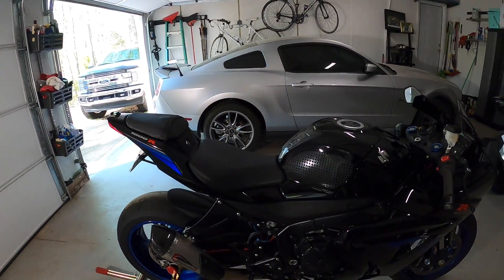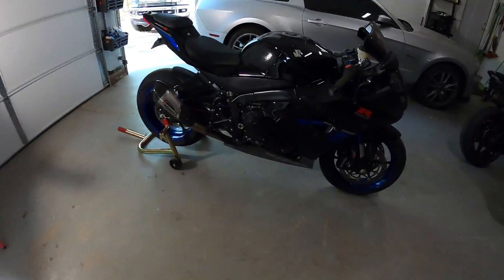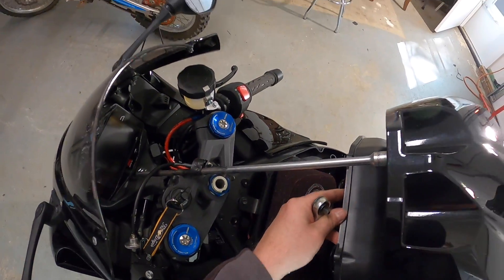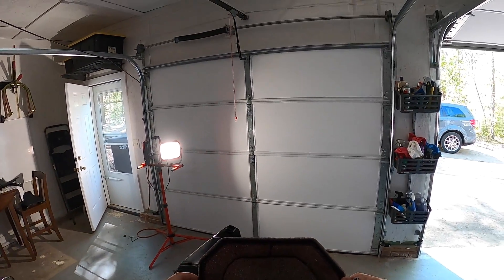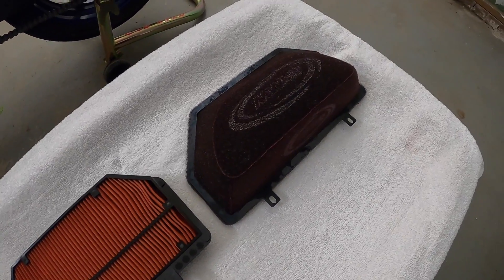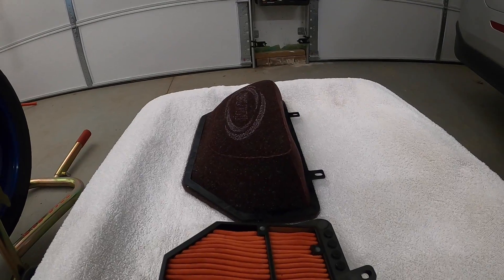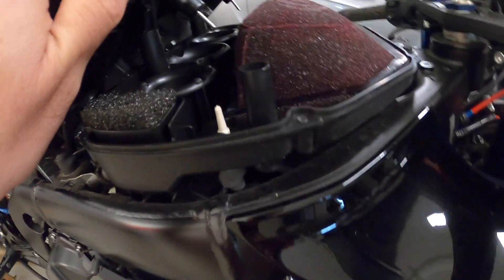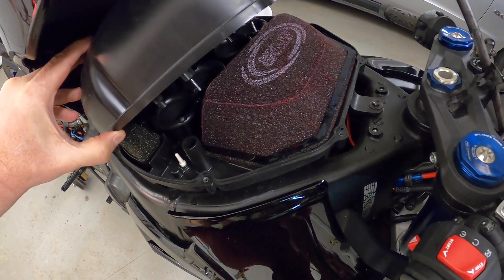GSXR1000R MWR WSBK FILTER MAINTENANCE OEM TO MWR COMPARISON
Video is about installing, removing, cleaning the MWR WSBK filter.  Filters are shown beside each other and in air box.  MWR definitely provides a more direct path for airflow to intake funnels.
Speedmetal license plate light
THE EASIEST TO USE AND BEST HELMET MOUNT TODAY!
JANGO GRIPPER MOUNT
Bluetooth Mic with Garmin Virb Ultra 30
Camera Garmin Virb Ultra 30(still one of the best action cameras with GPS)

GoPro Hero 8 Black used for other videos.  Excellent camera with built-in stabilization

Mods Big Bore kit, hot cams stage 2, Pro Circuit full exhaust,
TPS Tool
KTM specific BOLT kit
Thin Wall Spark Plug Socket
Torque wrench used in previous video

The actual cleaner used
Cleaner Solution used
Shaft seal kit I used
Seal pulling tool I used

##Necessary for KTM
Fuel Pump Kit I used

TPS Tool

Fuel Line Disconnect Tools
Valve Spring Compressor used for KTM
Camera Used Garmin Virb Ultra 30
4 New NGK Iridium IX Spark Plugs CR9EIX

Motodynamic Integrated Tail light MTT-MR-JWW-2020